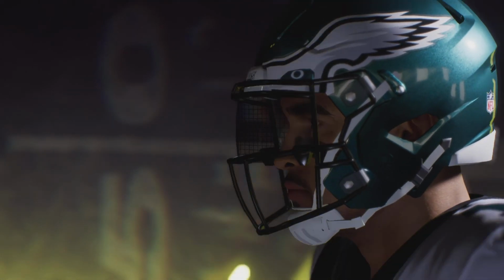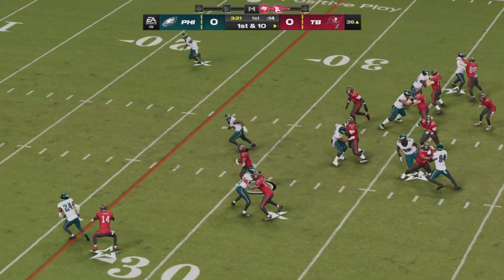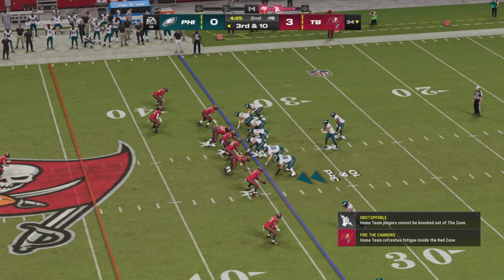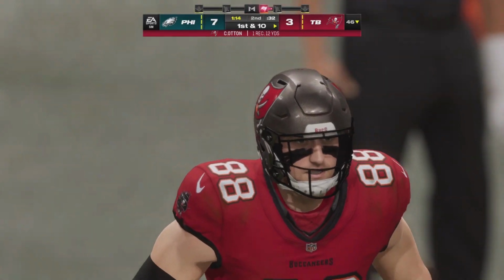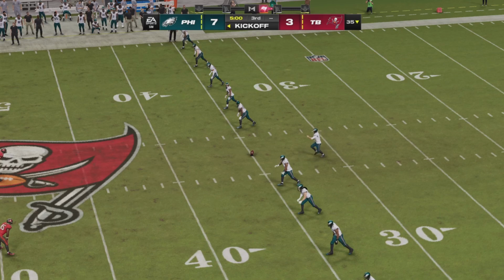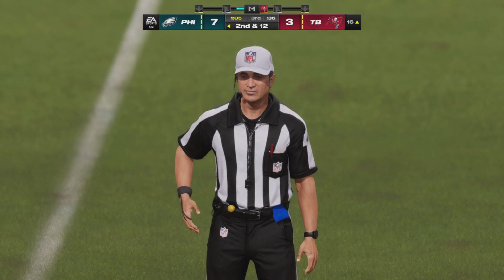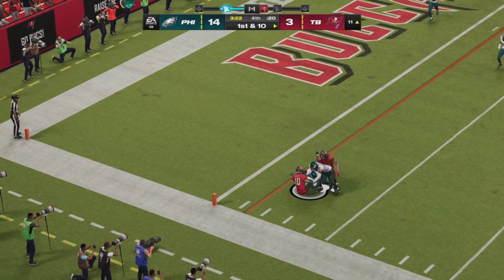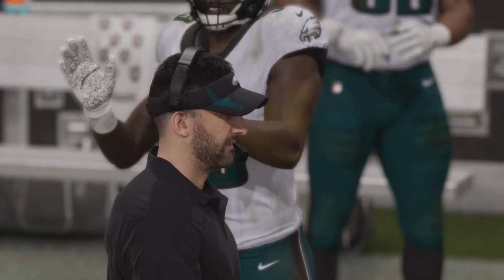NFL Wild Card | NFL on ESPN/ABC | EAGLES VS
QCSN is a CPUvsCPU Simulation sports gaming channel that showcase your favorite sports in big team games. It is also the future home of College Football Sim League happening next year, 2024.